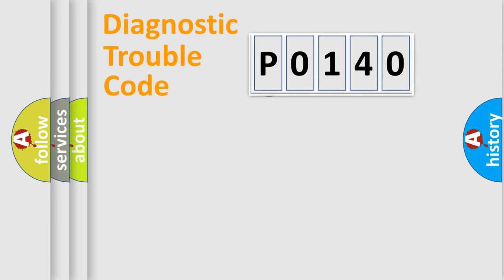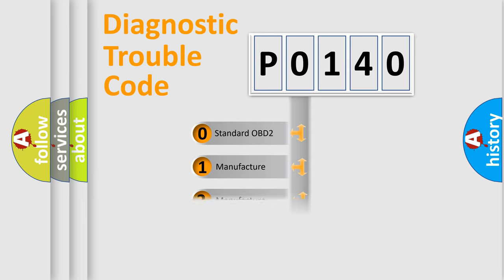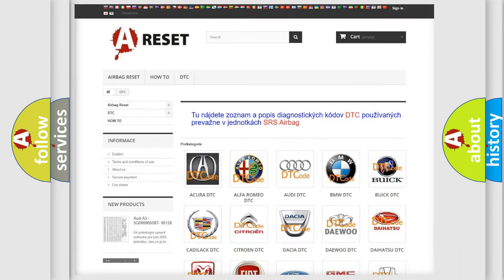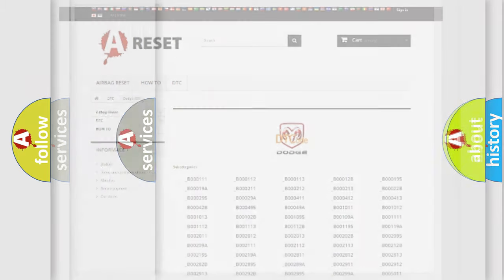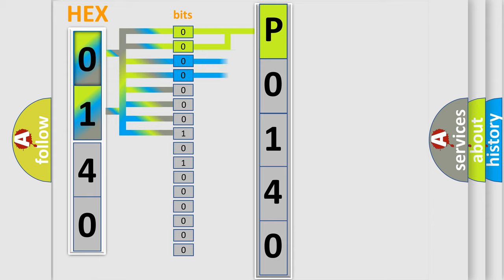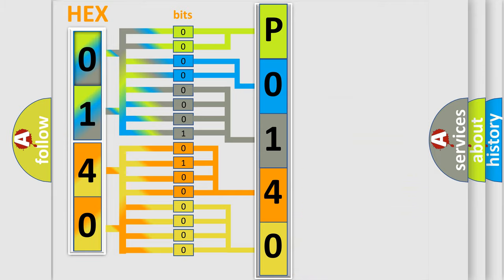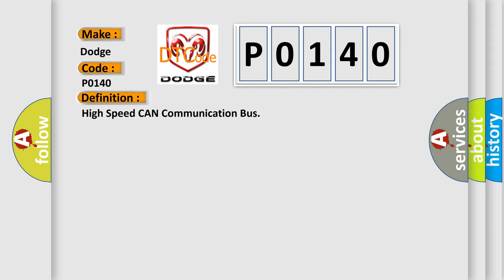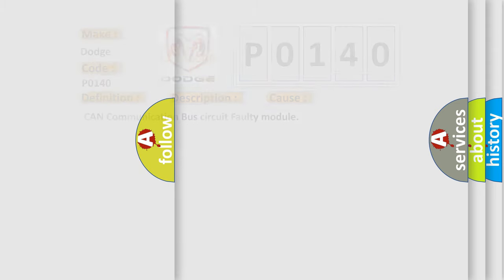DTC Dodge P0140 Short Explanation